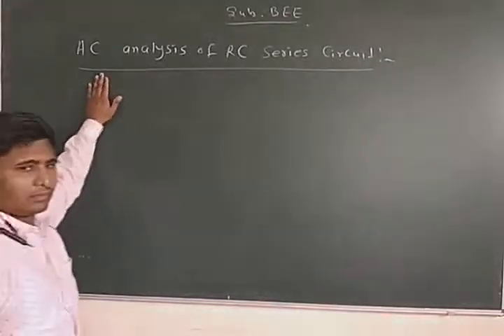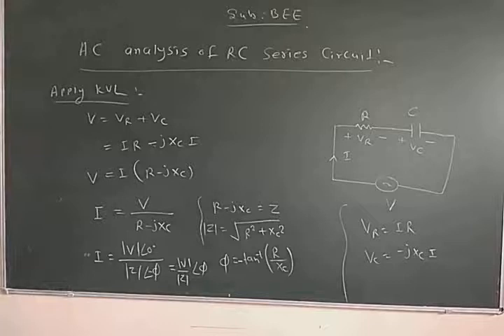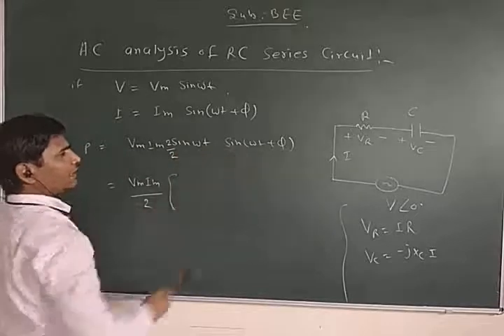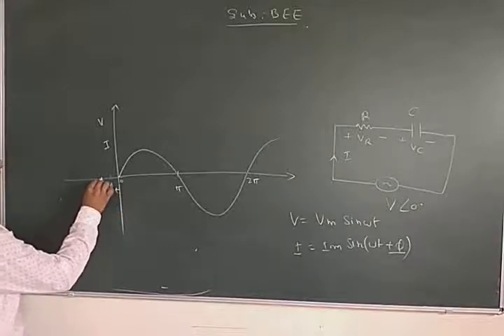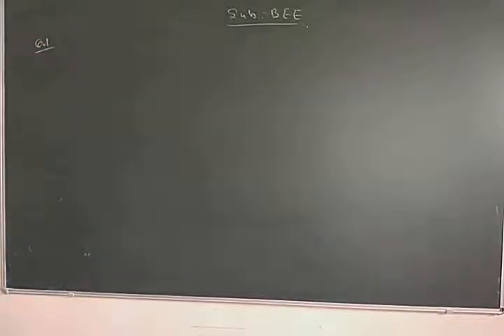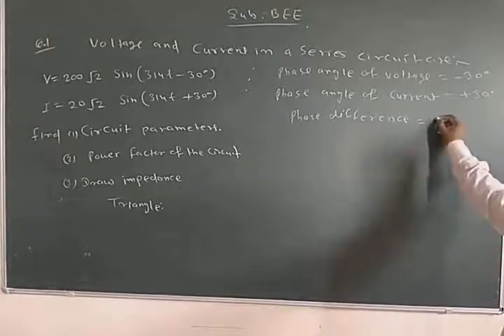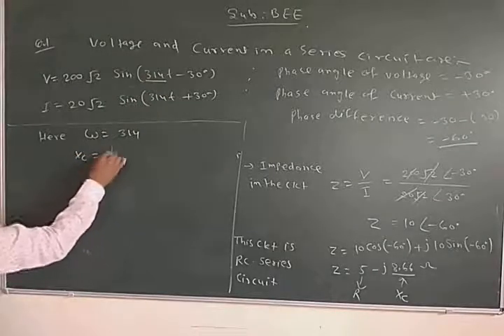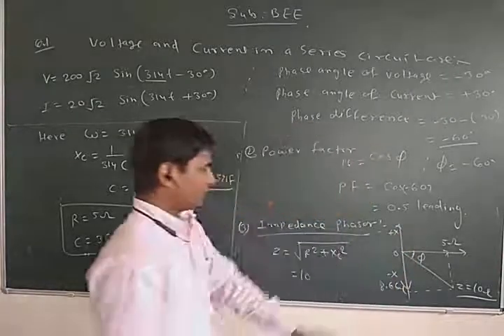VL-13_RC Series Circuit_BEE